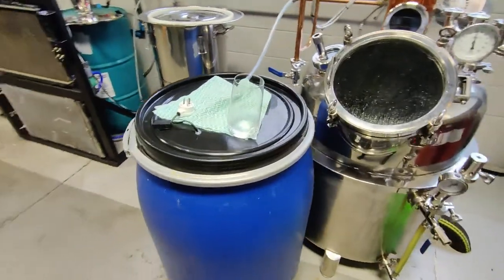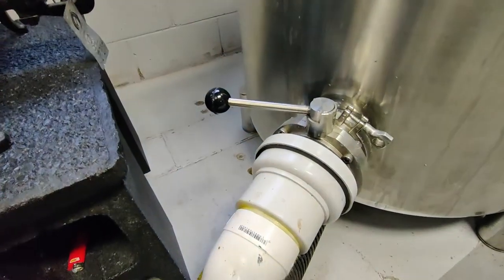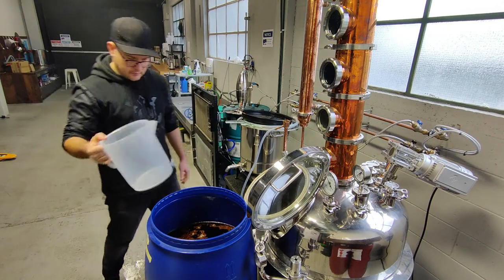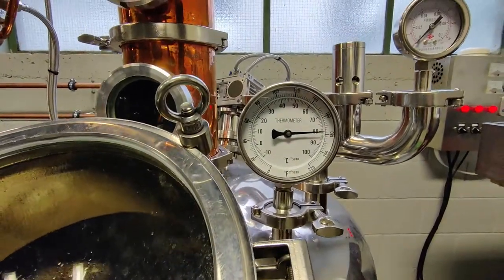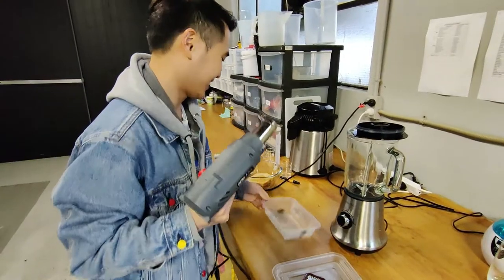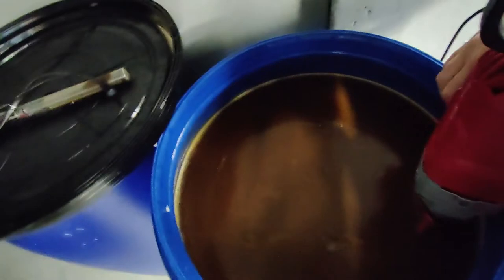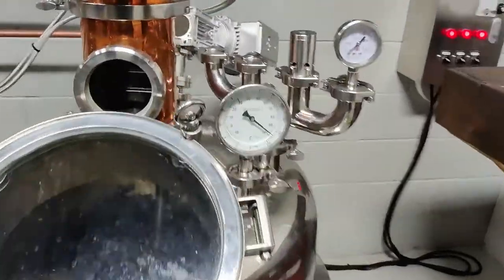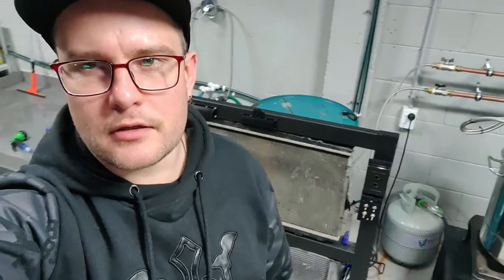Distilling Black Gin, Making 20L of Mandarin RTD and Getting Rum Wash Ready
Another busy day at a Craft Distillery. Distilling black gin, making mandarin ready to drink cocktail for a local pub and getting the rum wash ready for distilling.